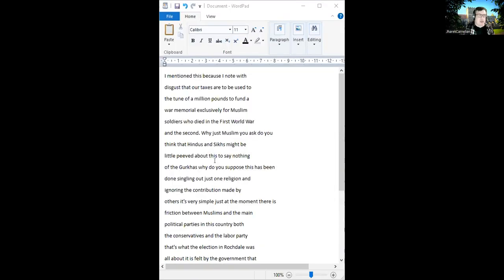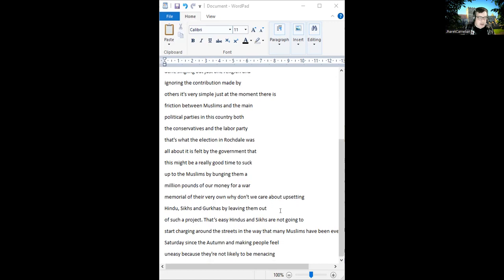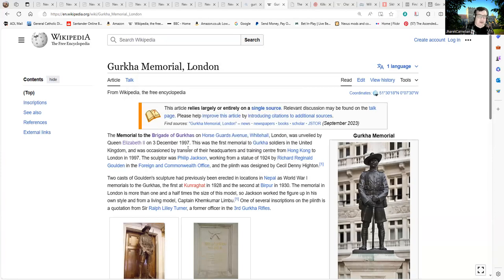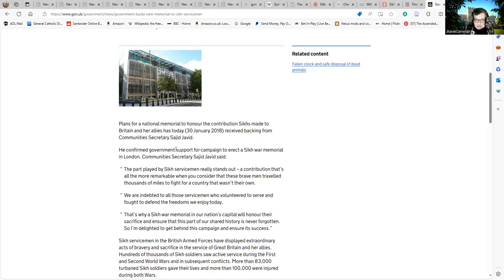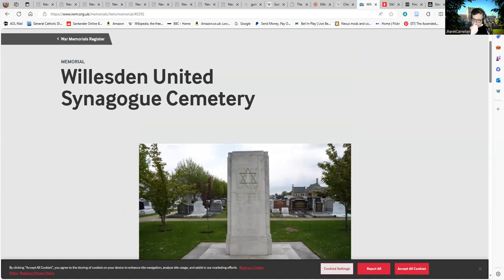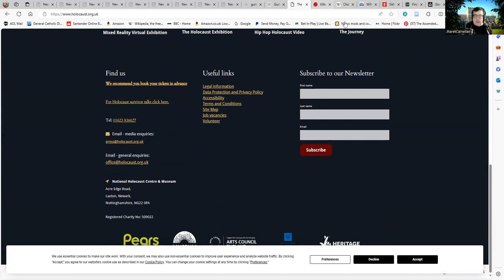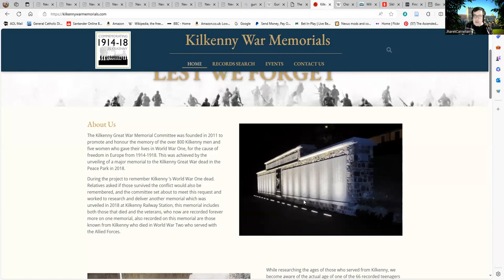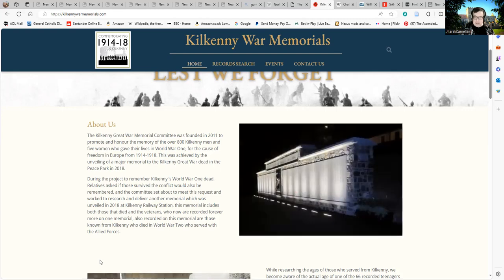In Which We Learn About the War Memorials for Gurkhas, Sikhs, Jews etc. in the UK.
The announcement that the govt. would fund a war memorial for Muslim soldiers who died in both World Wars has caused several commentators to get slightly upset I've noticed. We've seen people going on about how they wouldn't fund memorials for other soldiers who died or other victims. The problem with this claim is that the government has funded such memorials. I give a lost of several memorials around the country below, some of these were privately funded and some were funded by the government. A stronger claim for being cautious of Hunt's offer is that I view it as a means to buy votes.

The memorial below is outside the UK but as all of Ireland was under British rule at the time of the Great War I've included it out of interest: